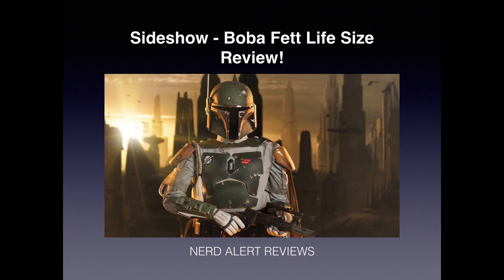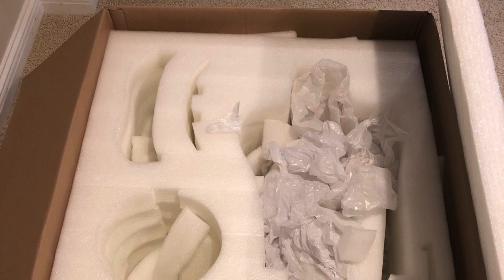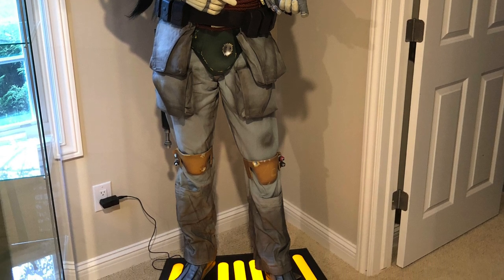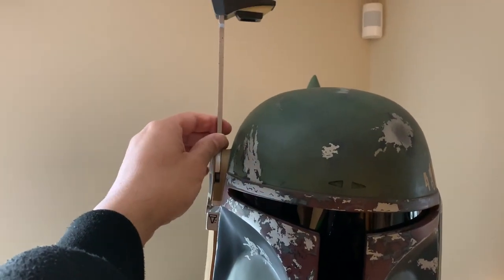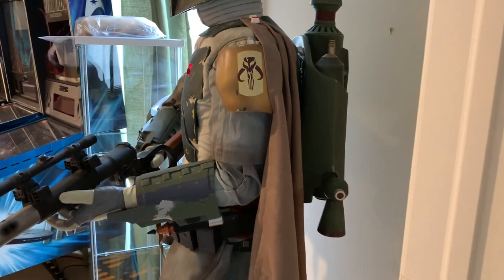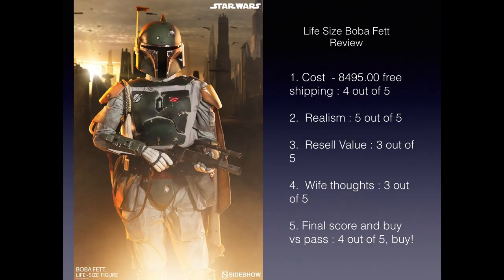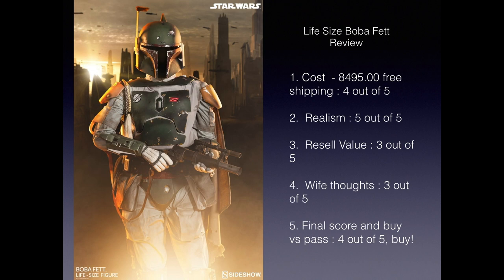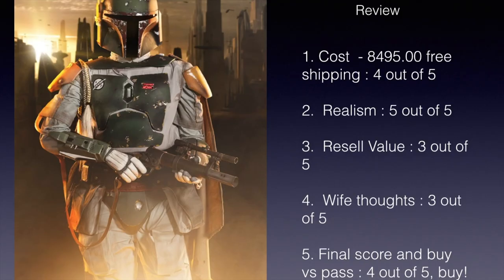Sideshow Boba Fett Life Size Review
Star Wars SideShow Boba Fett review!